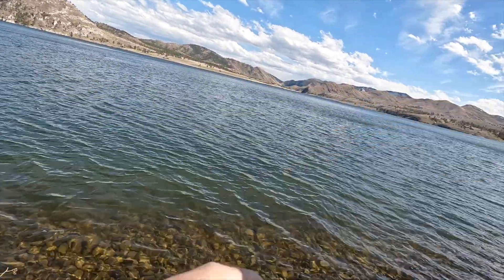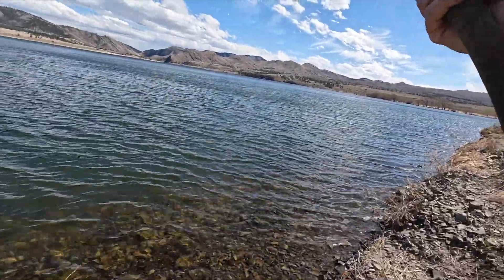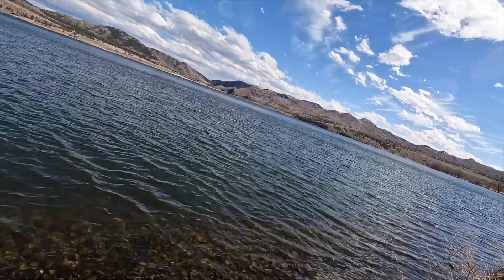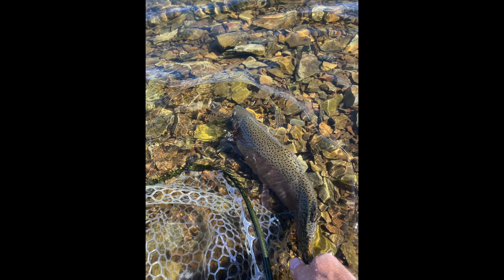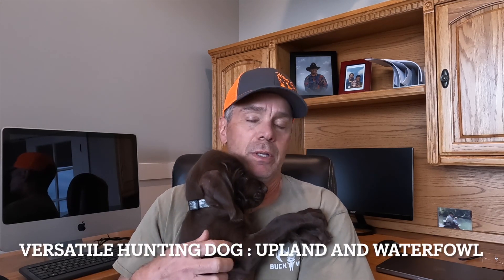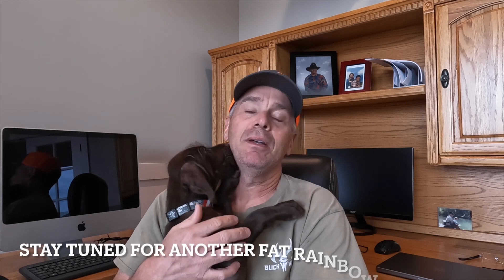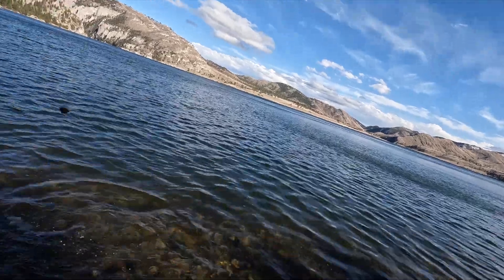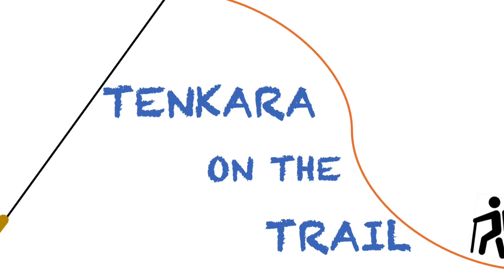Introducing my new TENKARA PARTNER!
In this video, I introduce my new best friend and tenkara partner, along with a couple FAT RAINBOWS on the WTR RODZILLA!